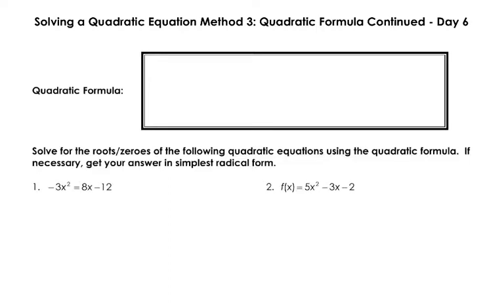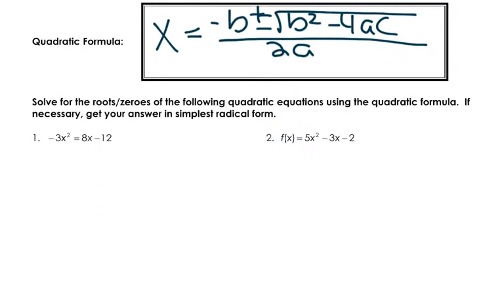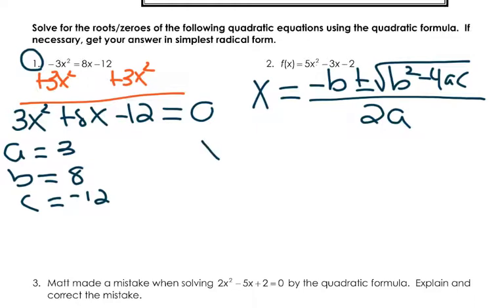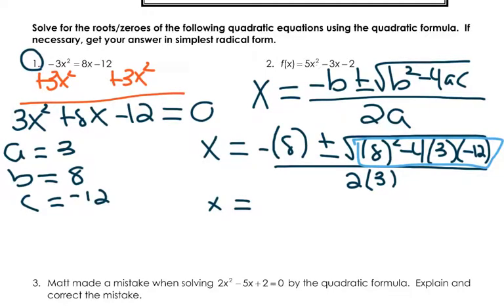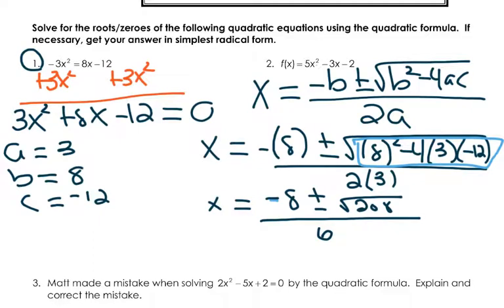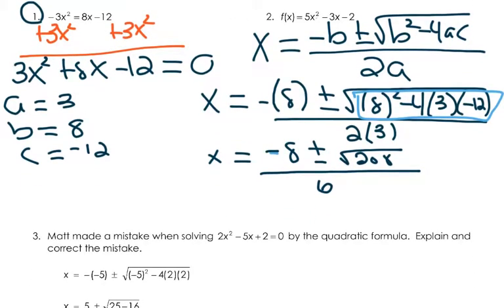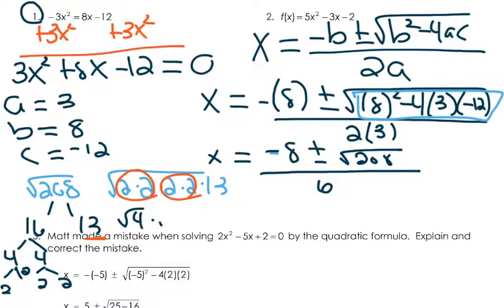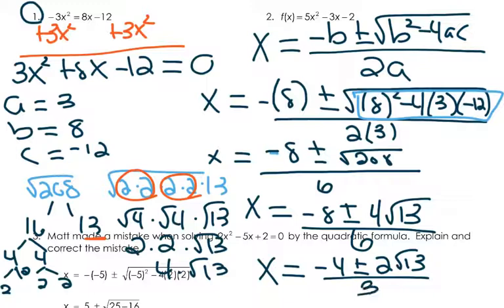Unit 6 Day 6: Quadratic Formula Cont.